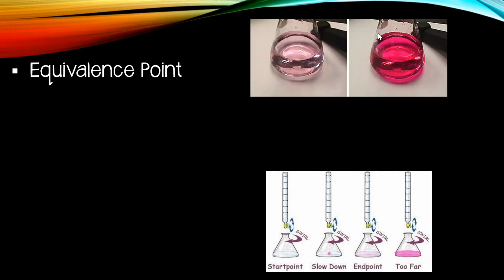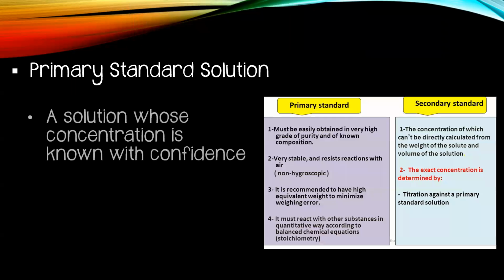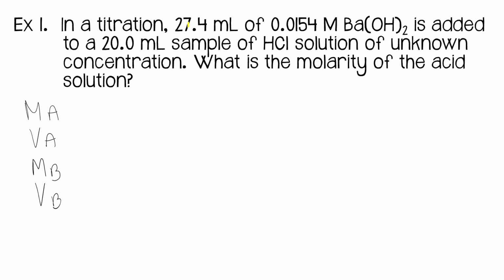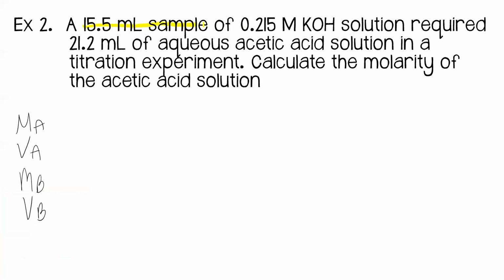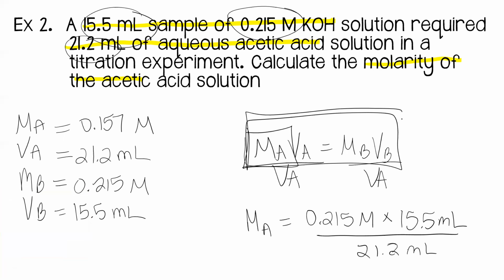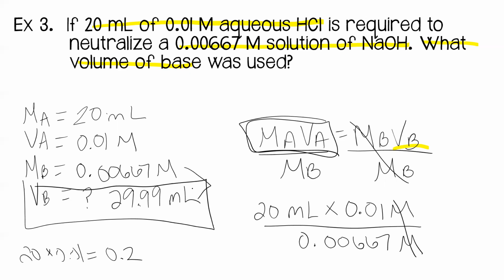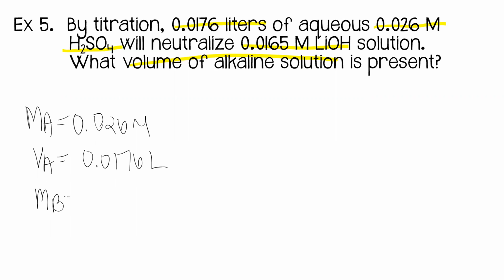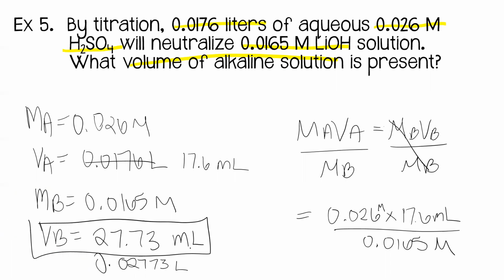Chapter 16.2 - Titration calculations